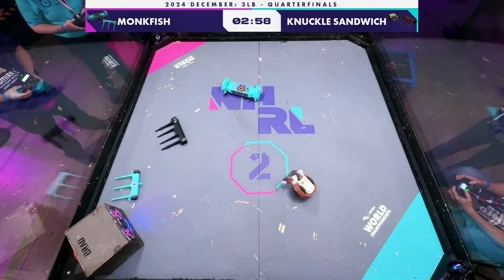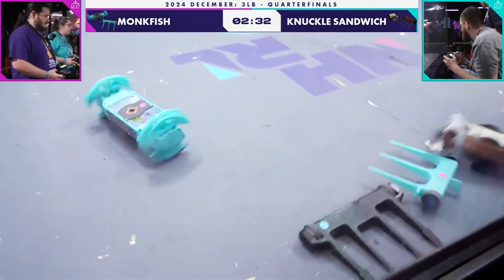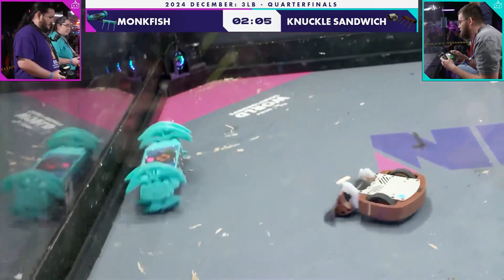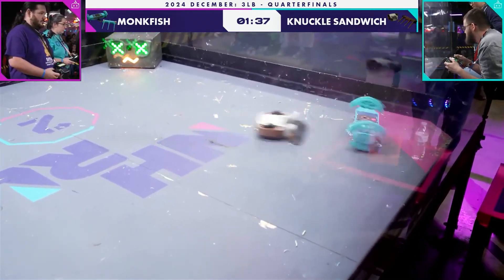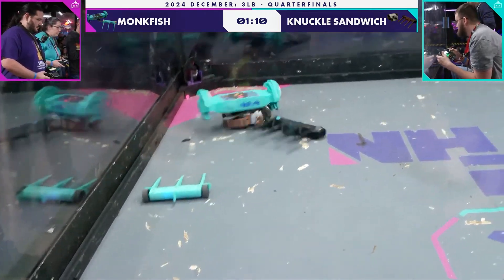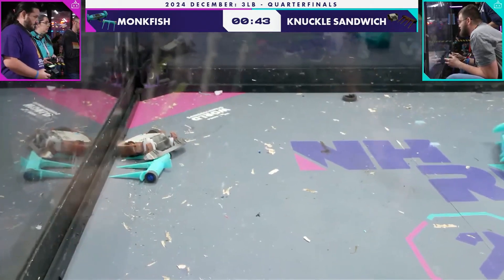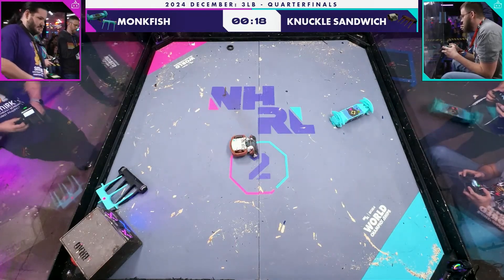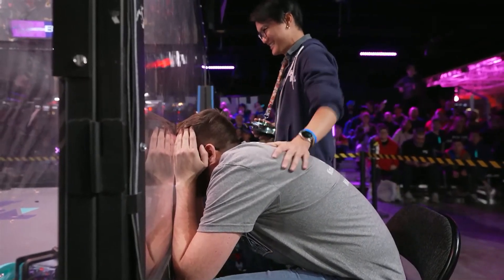NHRL 2024 World Champs, 3lb Quarter-Final: Monkfish v Knuckle Sandwich